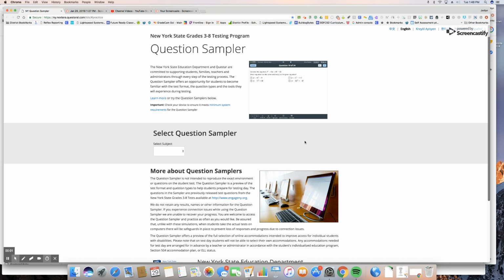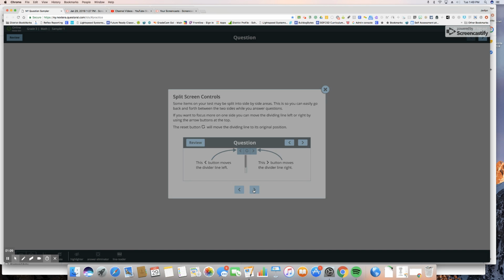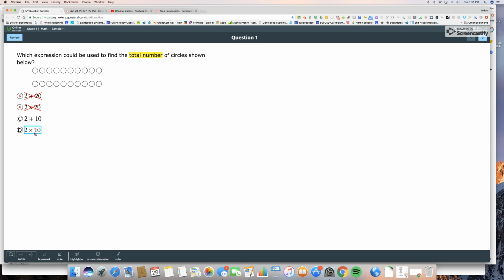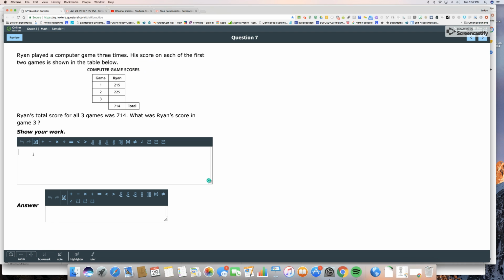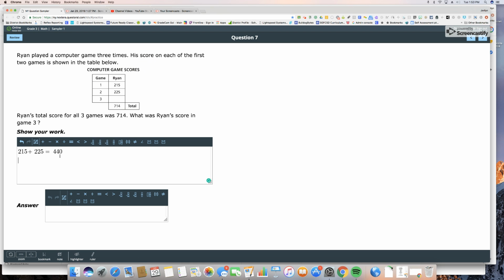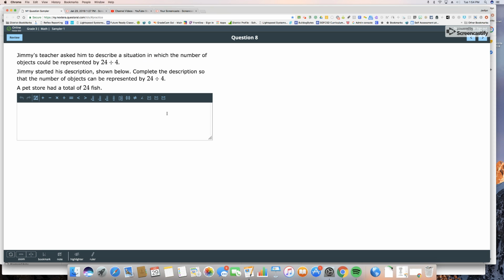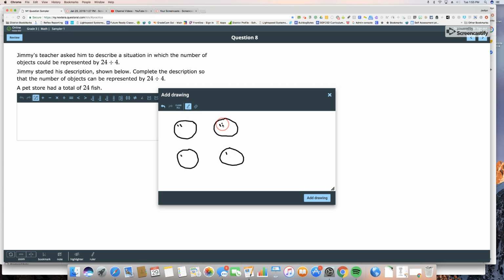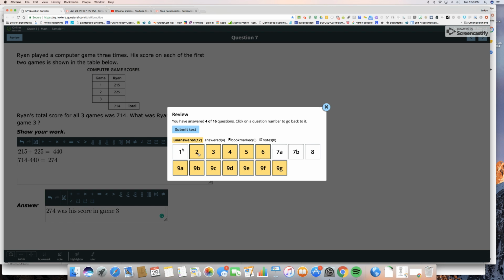CBT Math practice